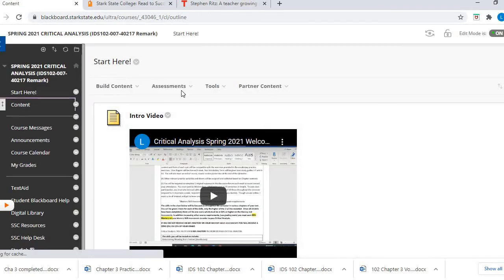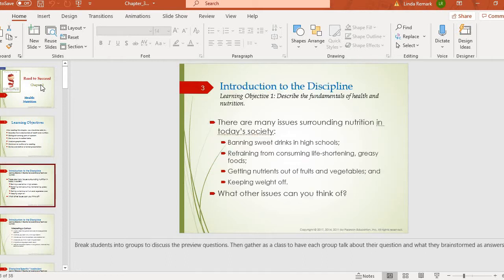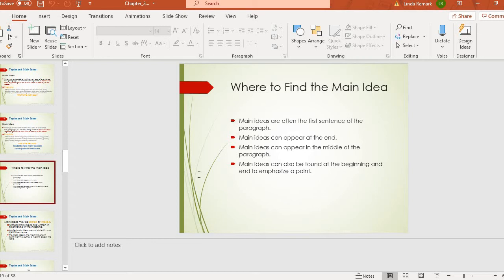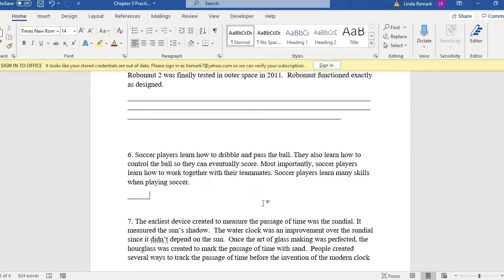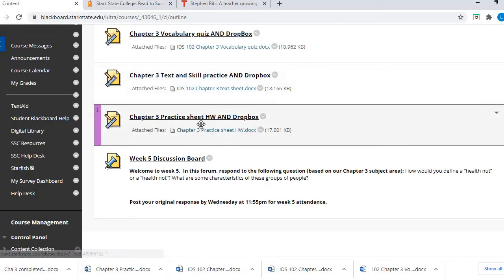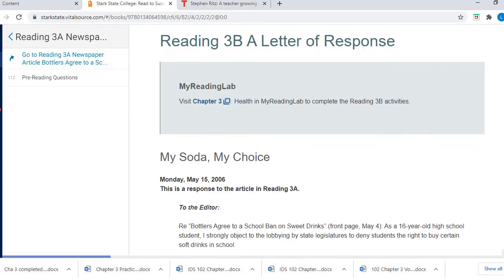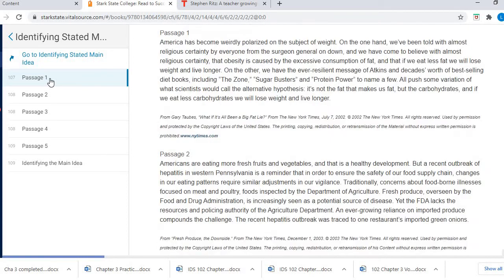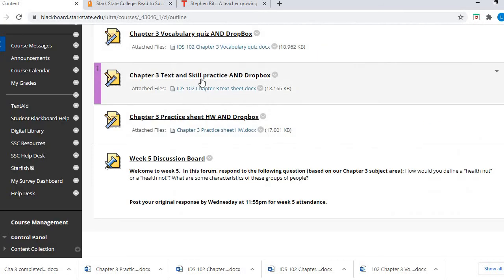Critical Analysis Chapter 3 Video Week 5